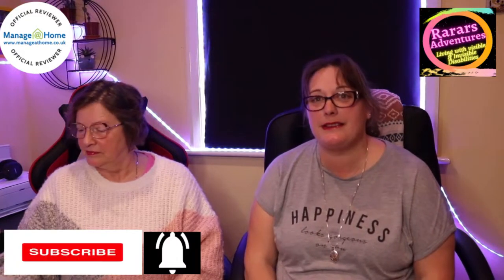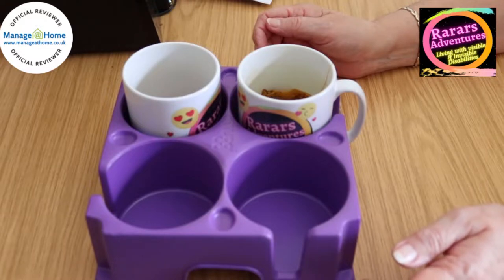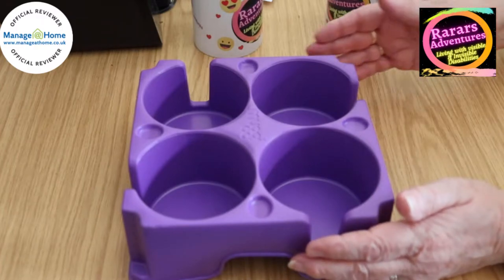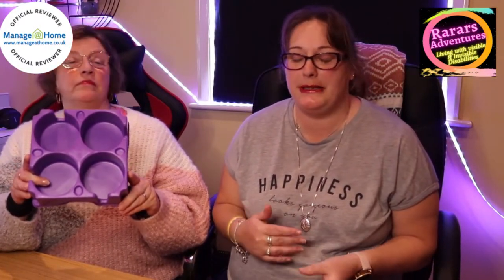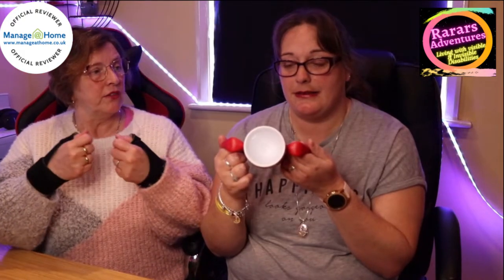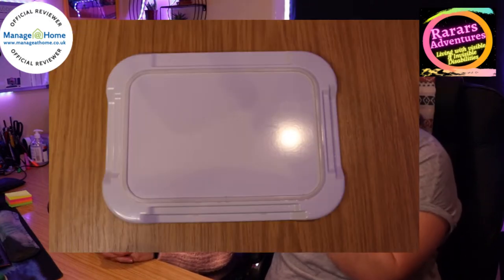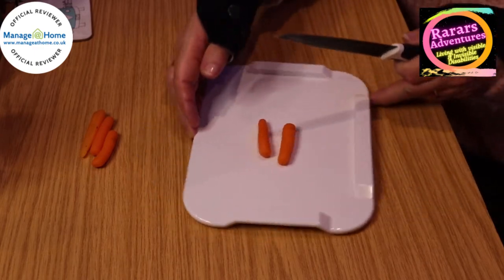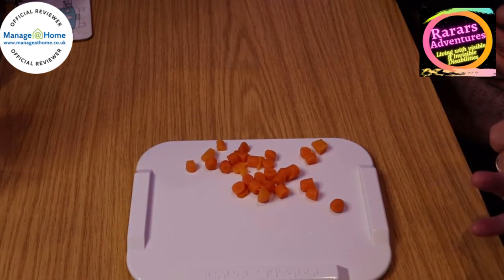RA Reviews , aids to help in the home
RA Reviews is covering the following,
covering the Muggi, Two Handled Mug with Internal Cone, Tebura Jar Opener, and the Non- Slip Cutting Board

Manage At Home is your online Medequip retail store. I am an Official reviewer of mobility aids and equipment for Manage At Home.